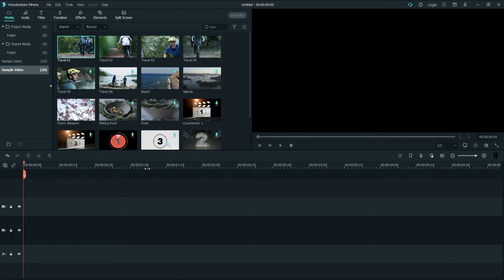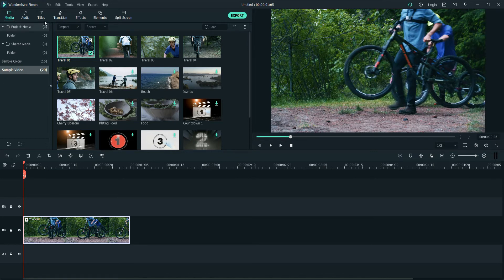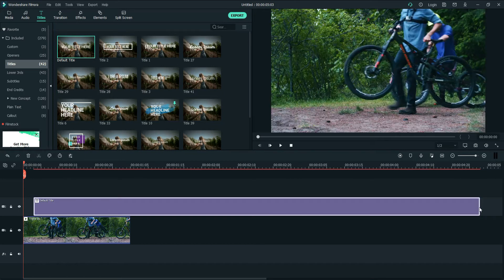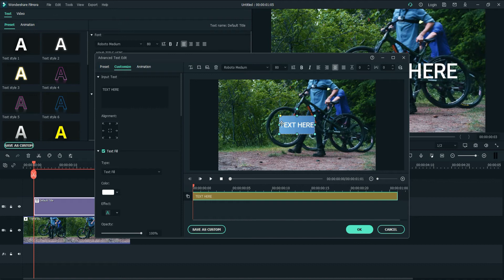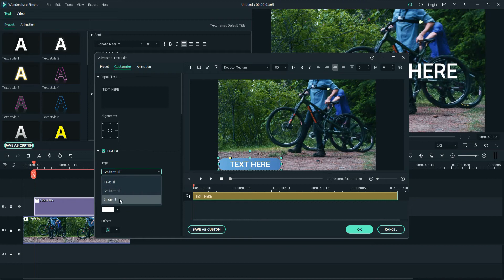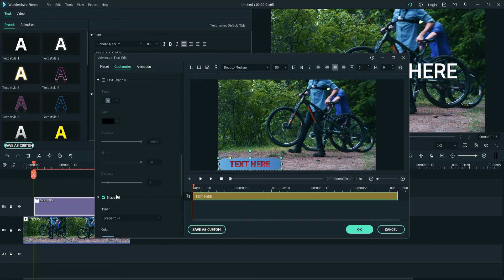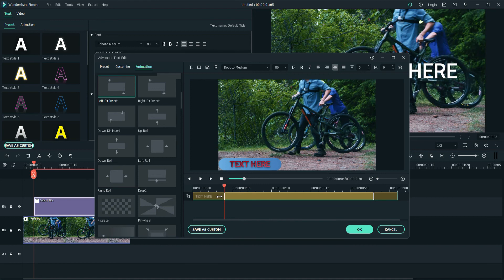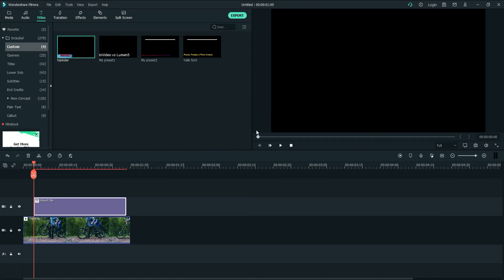How To Create Custom Text Template in Filmora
In this video, I will show you to create a custom text template in filmora x or filmora 9. The version doesn't matter